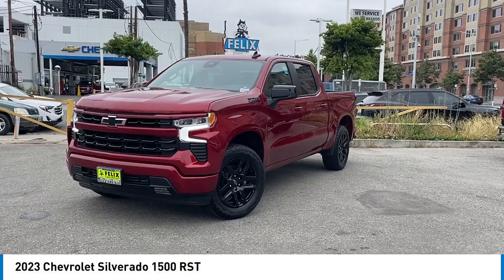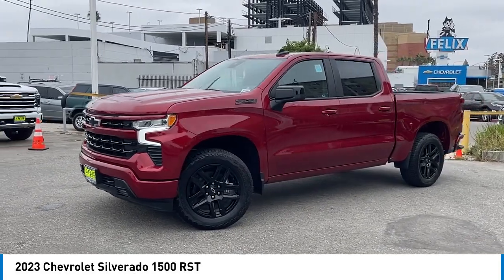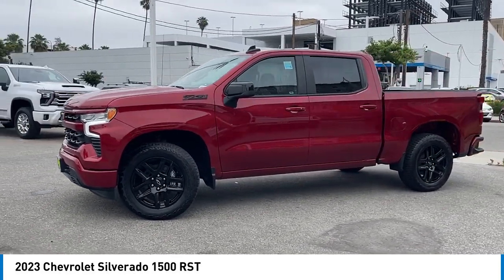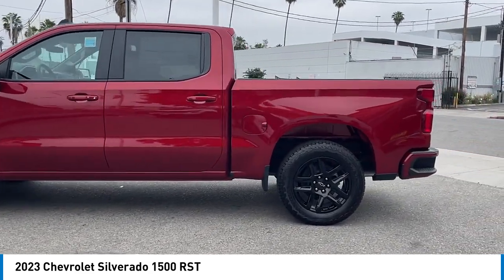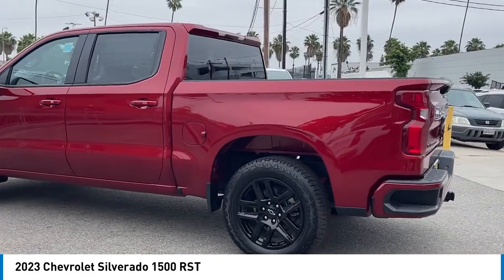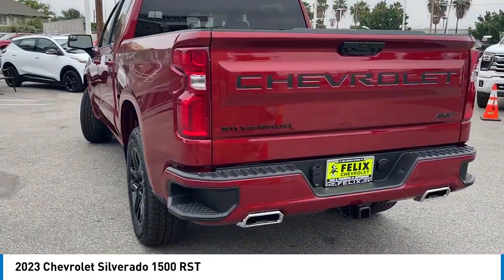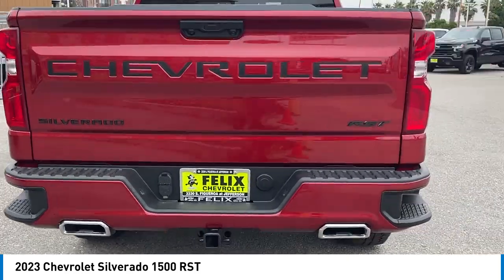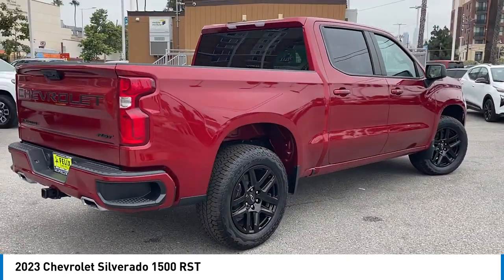2023 Chevrolet Silverado 1500 Los Angeles Glendale Burbank Monterey Park Cerritos Culver City Live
2023 Chevrolet Silverado 1500 RST

Felix Chevrolet
3330 S FIGUEROA ST